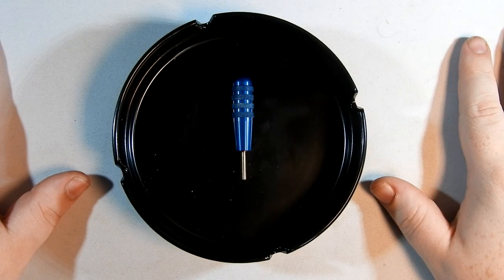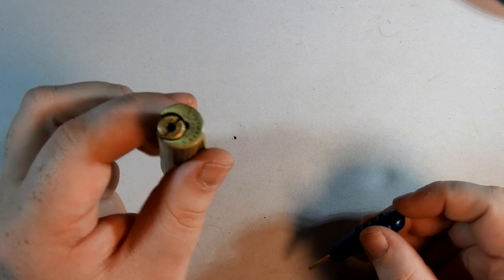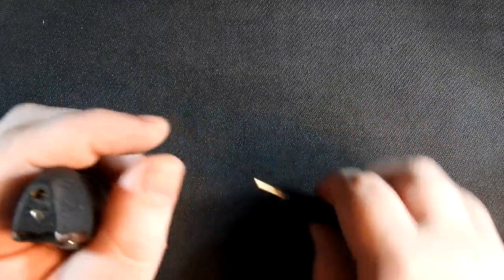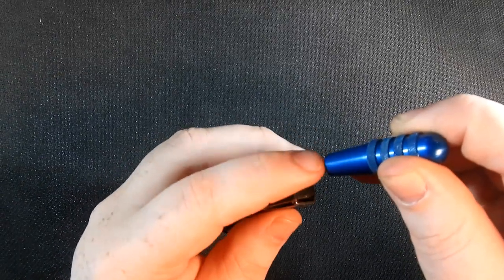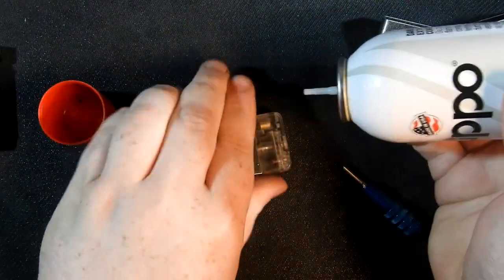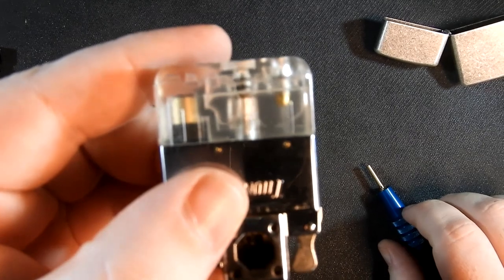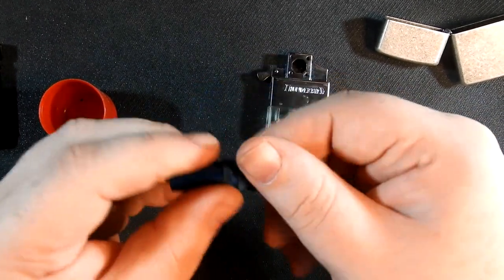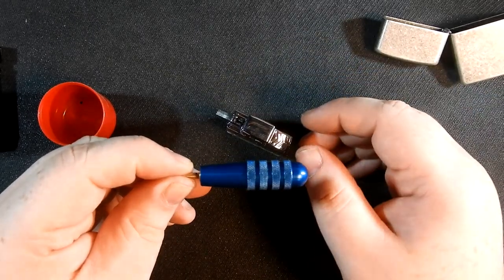Cigar Prop Butane Air Bleed Tool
WHERE TO BUY: (Keep in mind there are other colors, they are listed separately on Amazon.)

Version 1 - The one shown in video

Version 2 - keychain version (more expensive)

In this video, we are taking a look at a very useful tool for Butane lighters. This is the Air Bleed Tool from Cigar Prop. This tool is very well made out of aluminum and brass and features venting holes for the air and butane. What you use this for is bleeding the tanks of butane lighters to get all of the air and butane out of them for either storage or filling the lighter. There are plenty of videos out there showing the importance of bleeding your tank.